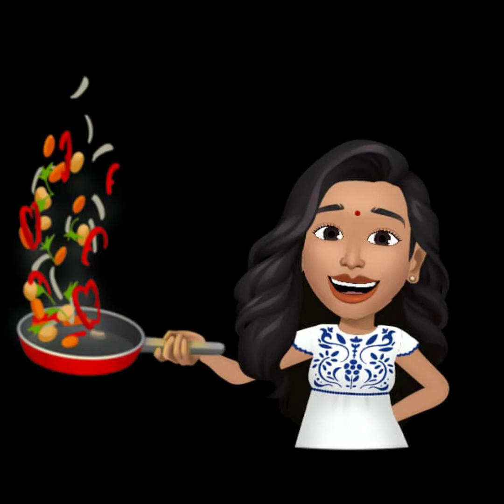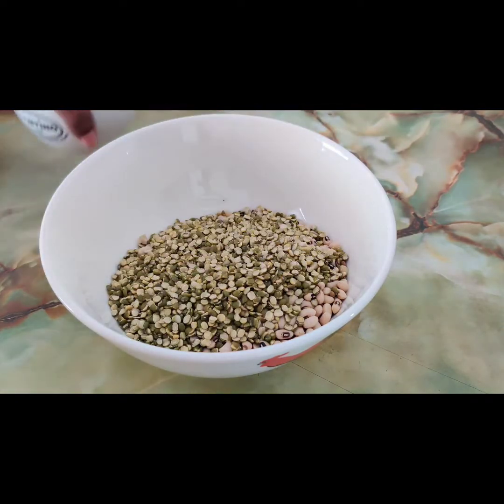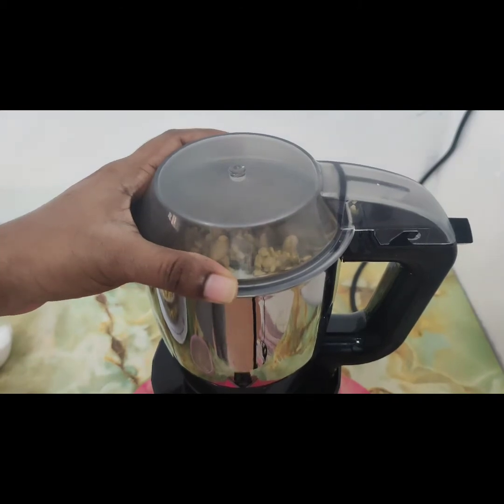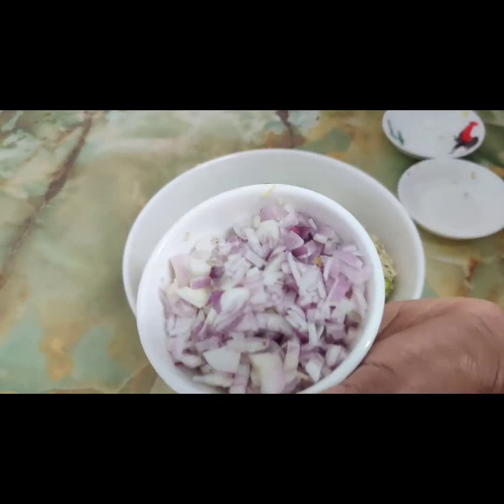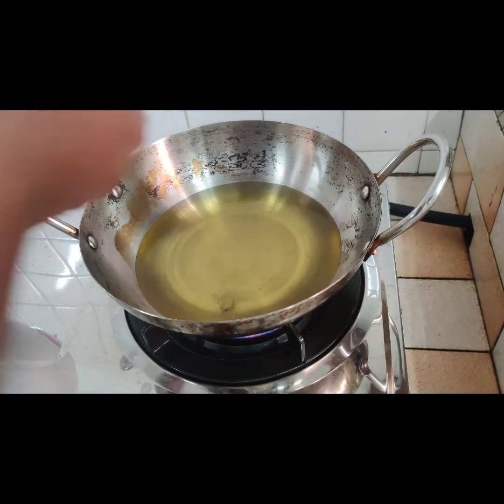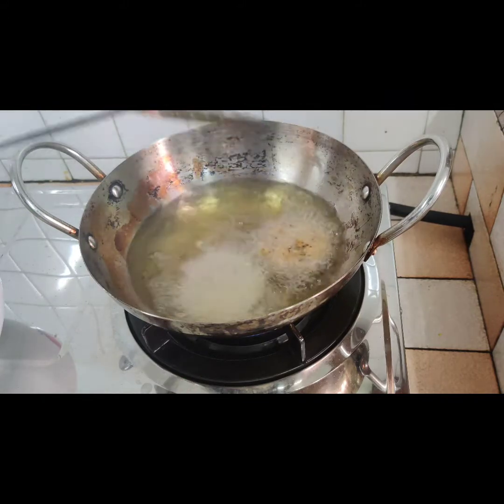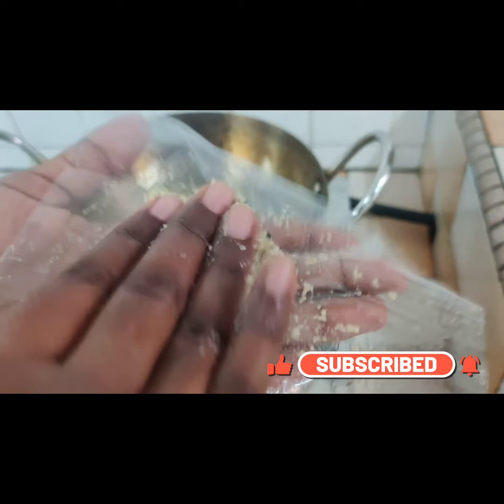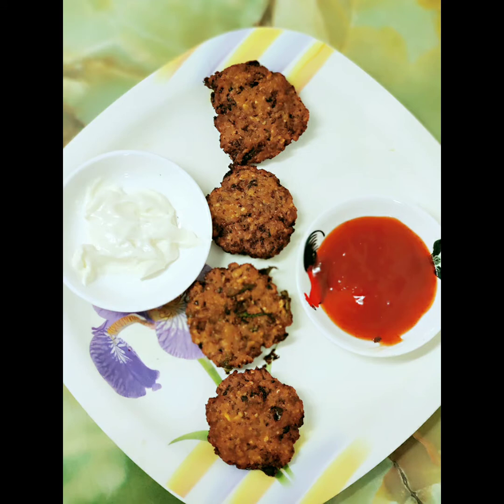Cooku with comali Kani's Navathaniya Vadai recreation| Multigram vada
Cooku with comali recipes
Navathaniya Vadai in English

Cooku with comali Kani's Navathaniyam/Mochai vadai|Multigram vadai recipe in English|Easy snack

With all your love and support hoping to make much interesting videos for your entertainment.

Ingredients:
Channa dal
Black urad dal
Green gram
Lobia/brown cow pea
White peas
Mochai/broad bean
Garlic-4
Onions-1
Green chillies-2
Curry leaves
Mint leaves
Jeera-1/2 tspn
Salt-as needed